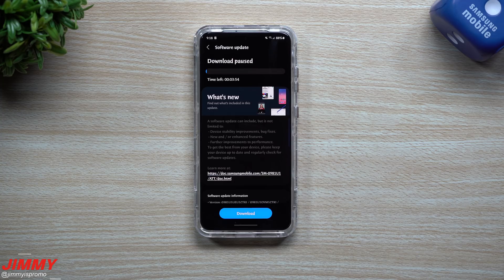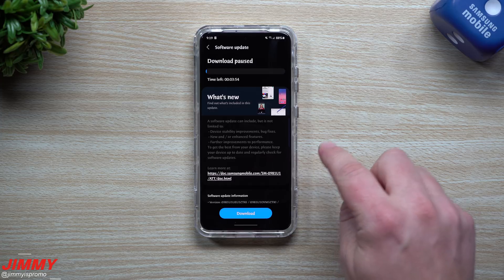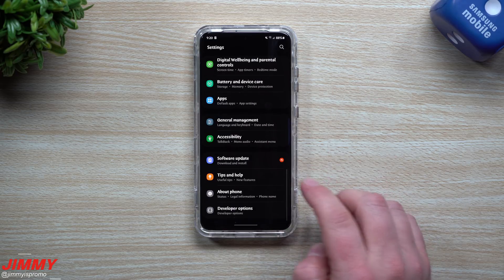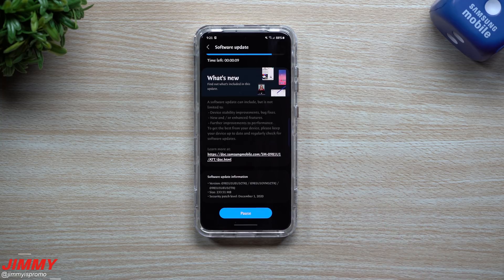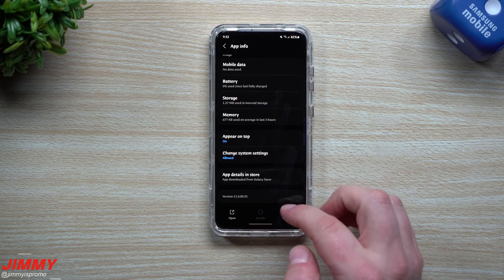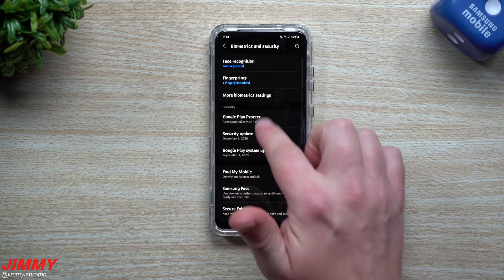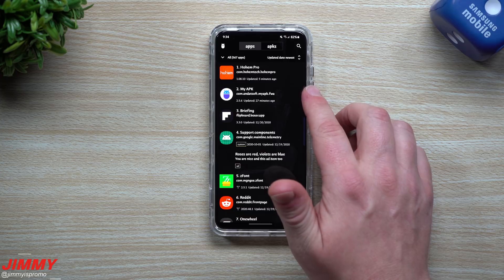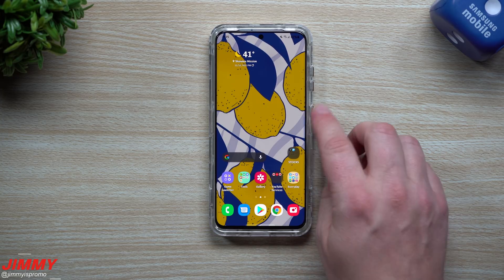New Samsung Galaxy S20 Series Software Update - December 2020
Welcome to the home of the best How-to guides for your Samsung Galaxy needs. In today's video, we take a look at the newest software update for the Galaxy S20 Series.